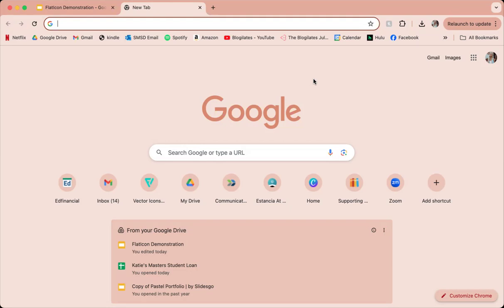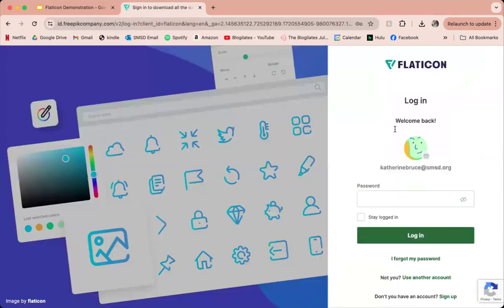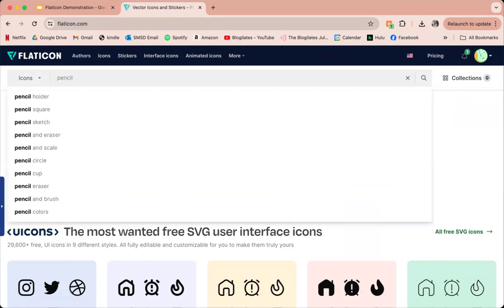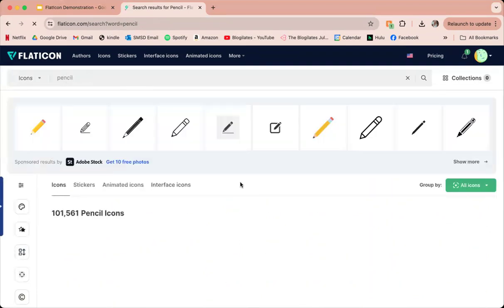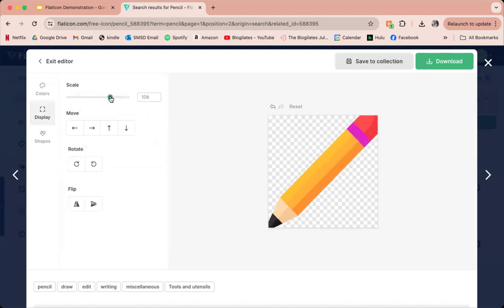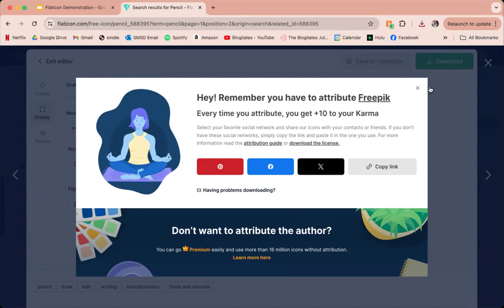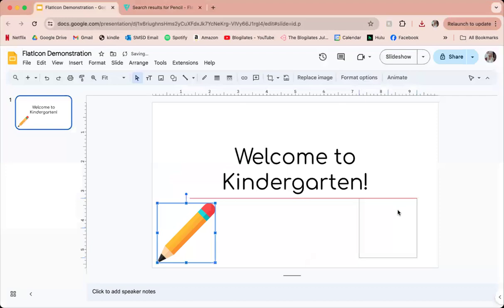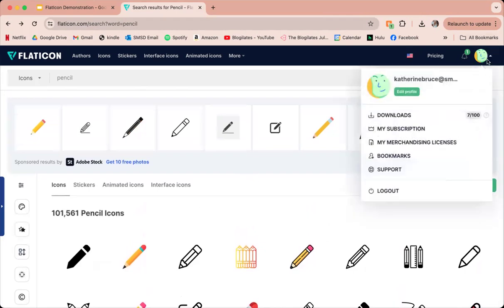ED810 Resource Tutorial Project